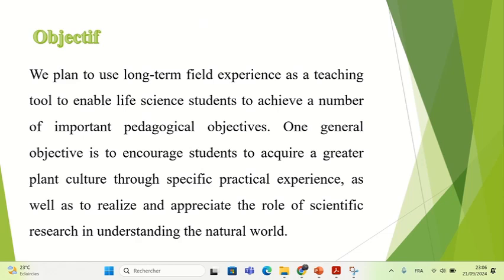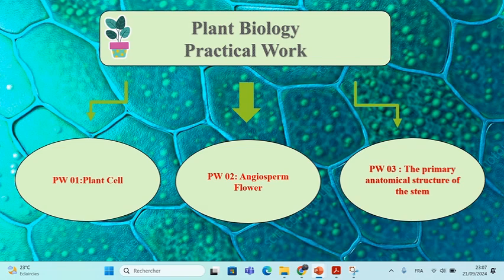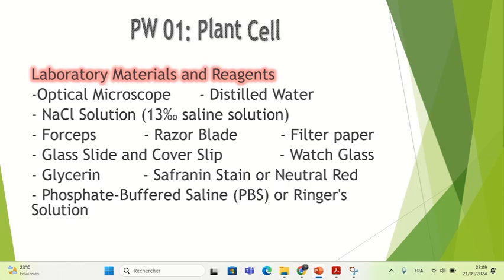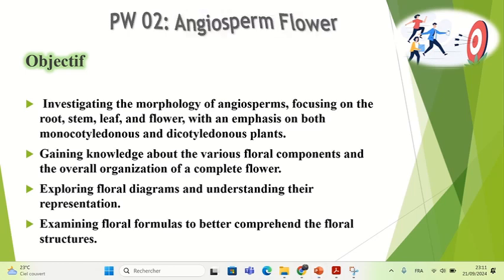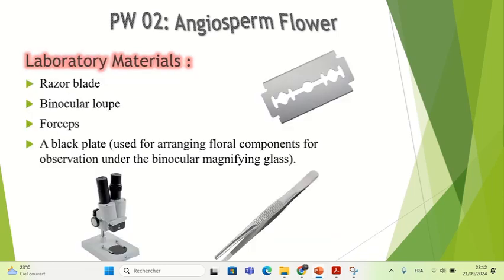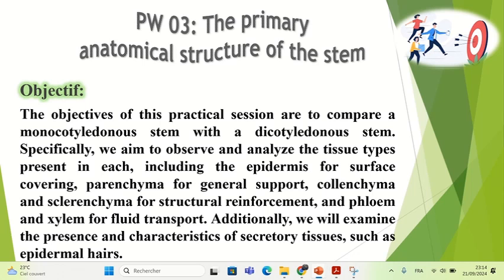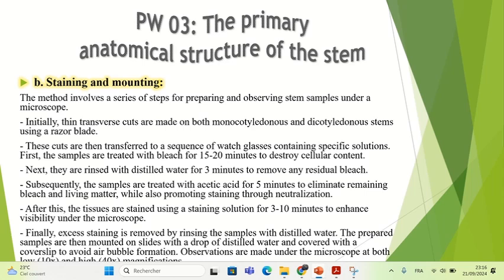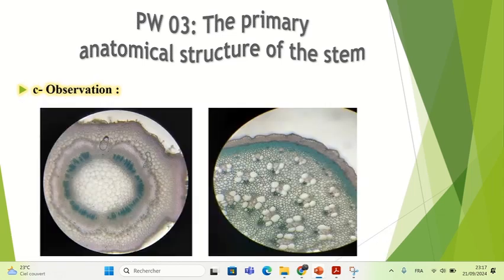Plant Cell videoContenu SAADANE Fatma Zohra